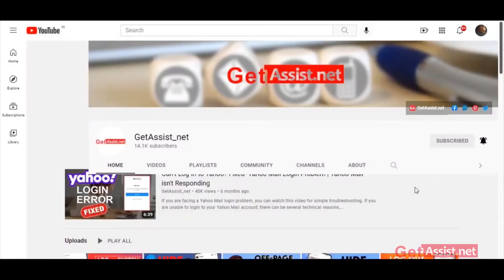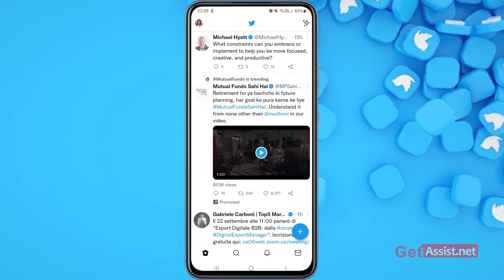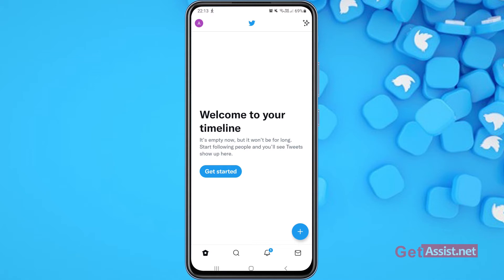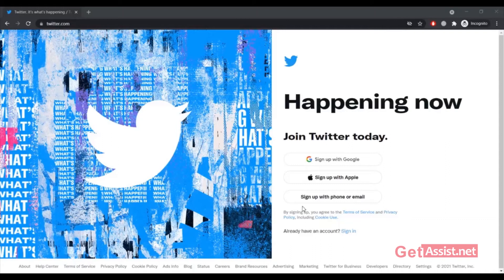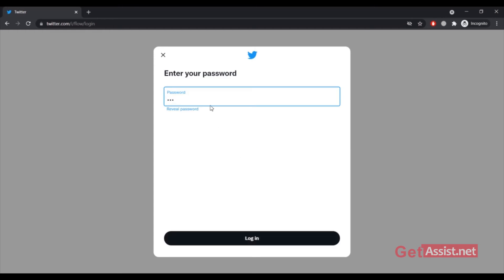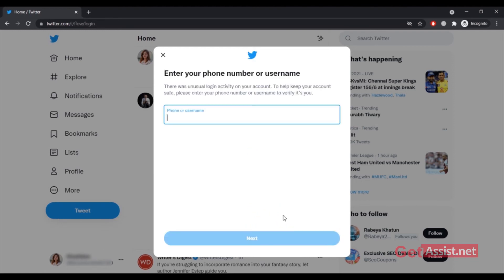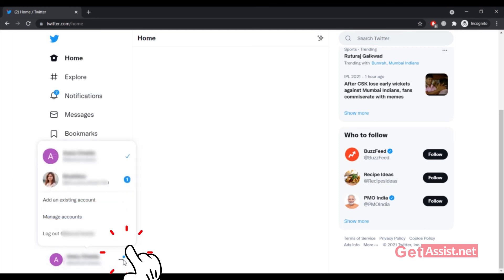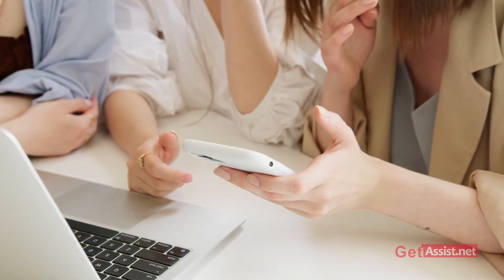How to Add and Switch Twitter Accounts (2021)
If you want to use multiple accounts on Twitter then there is a way for you by which you can add multiple accounts on Twitter and switch between them.

Watch this video where I have shown you the step-by-step guide.